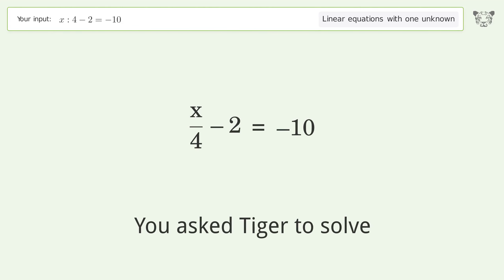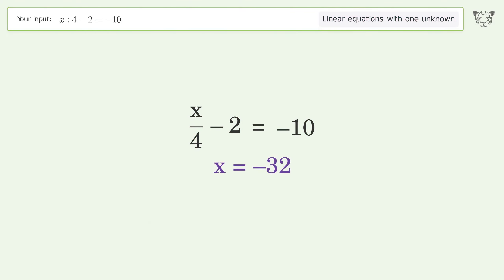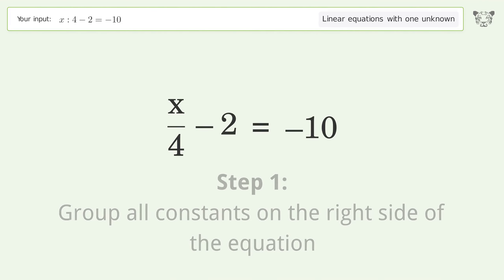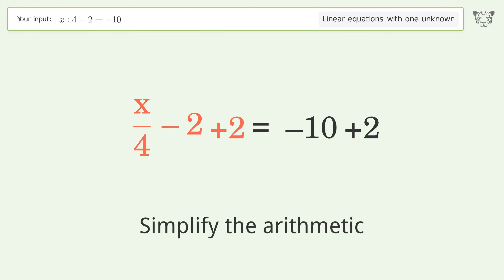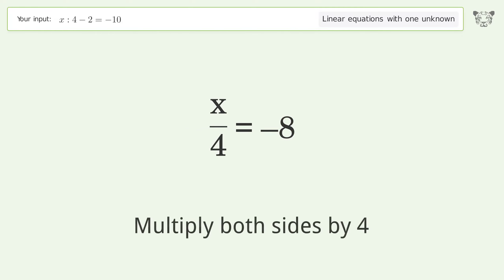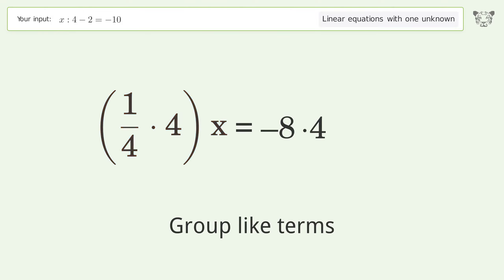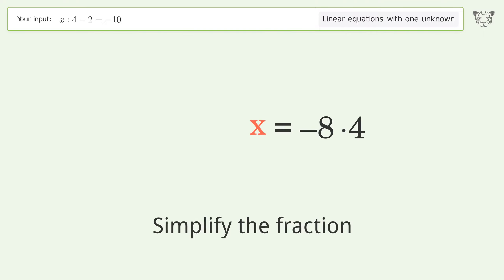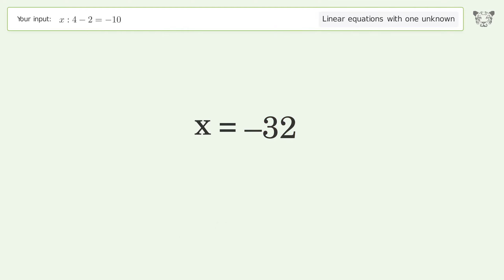Solve x:4-2=-10: Linear Equation Video Solution | Tiger Algebra